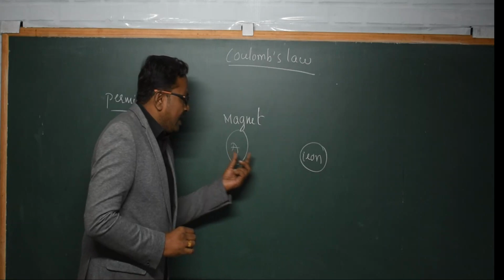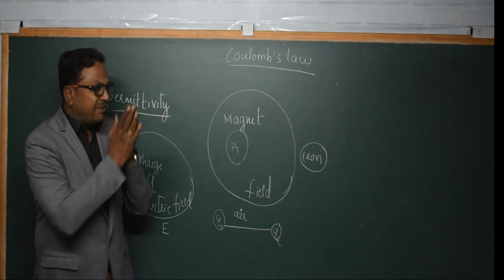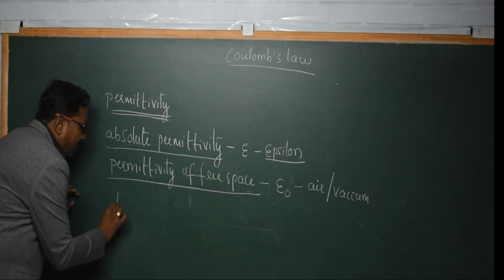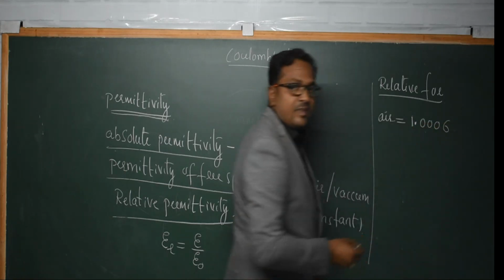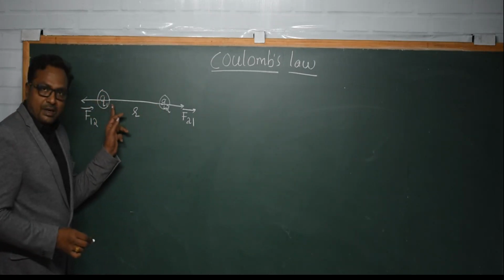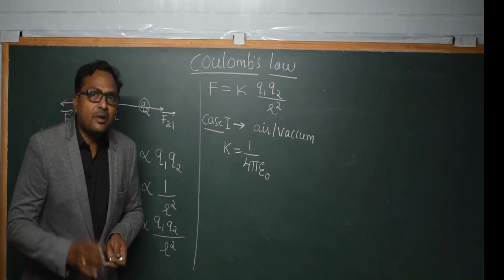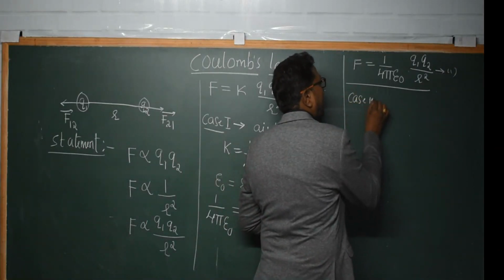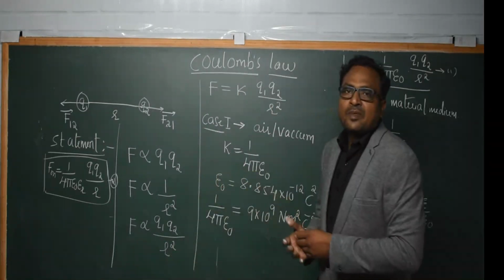Coulombs Law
Class 12 | Electric Charge and Electric Field | Coulombs Law
Explanation of permittivity, permittivity of free space, relative permittivity
Overview of Coulomb's law
For easy learning, join the Physics with MEH in the next upcoming videos.
For more and more numericals on this topic, kindly comment

Please comment and share your views.

Thanks,
Physics with MEH